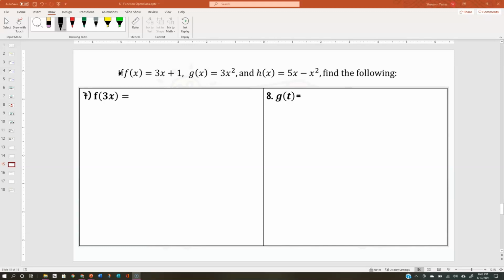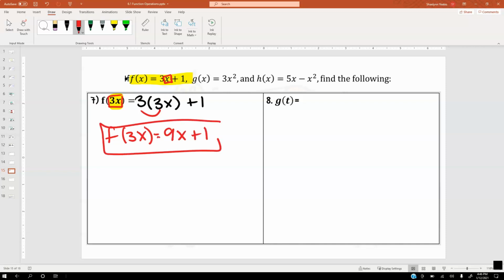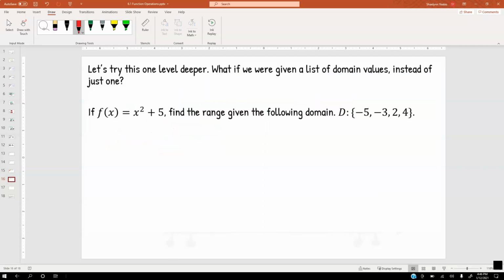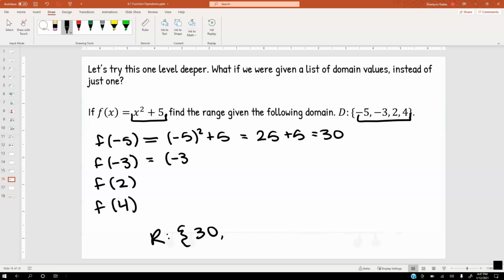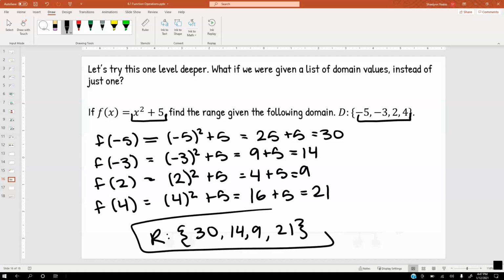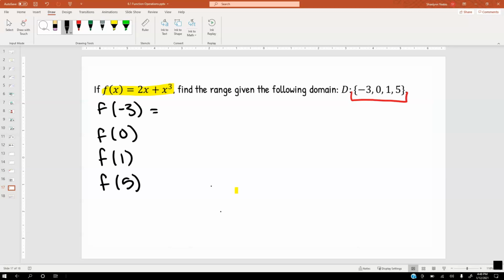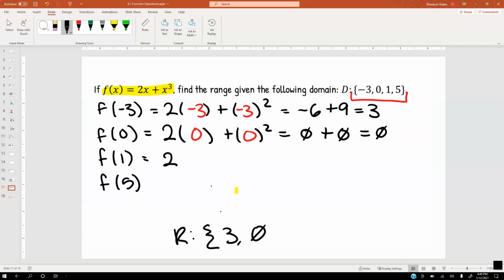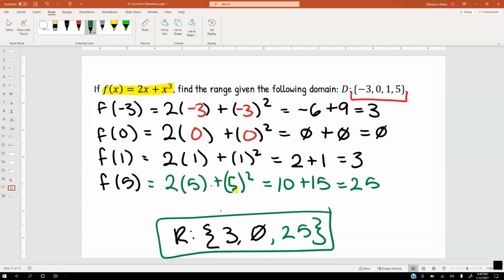6.1 Function Notation 2/2